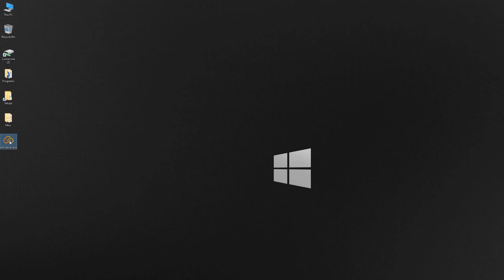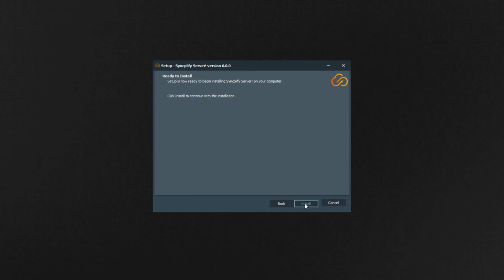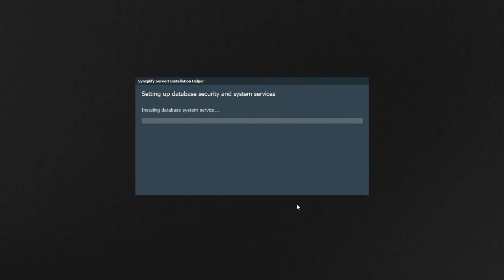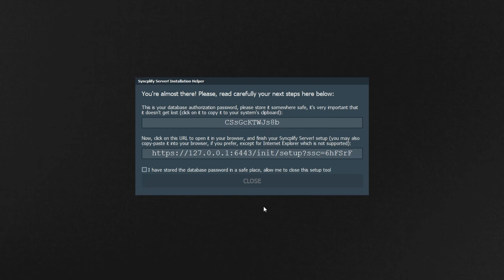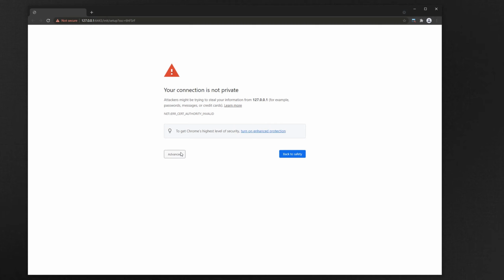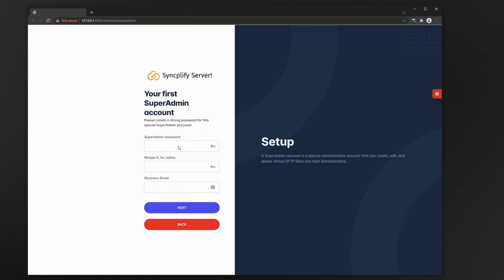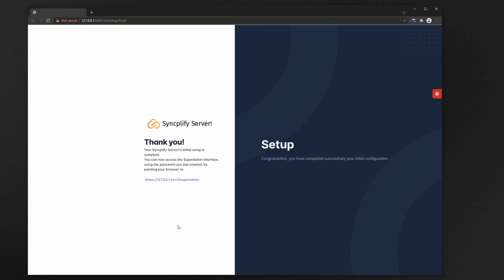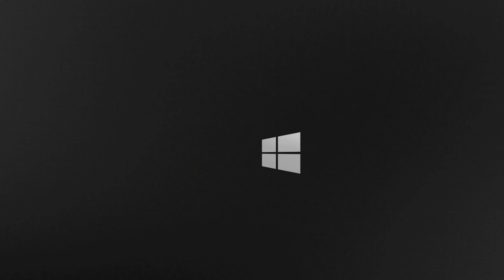Syncplify Server! v6 Windows Setup (preview)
Installation of Syncplify Server! v6 on Windows (pre-release, subject to change)